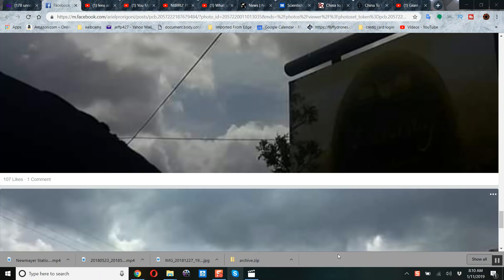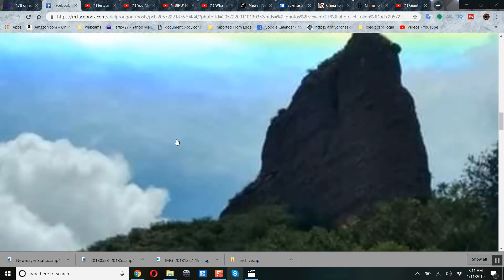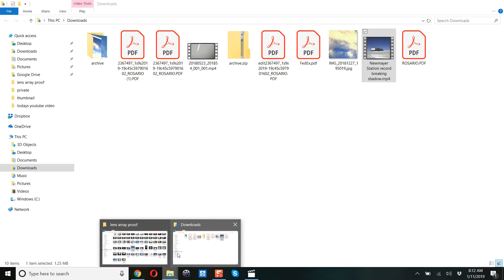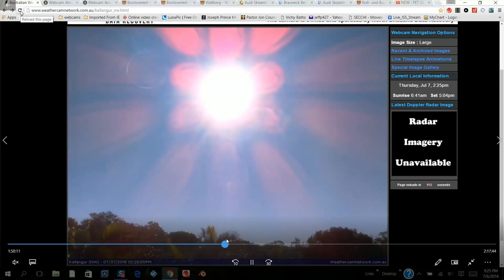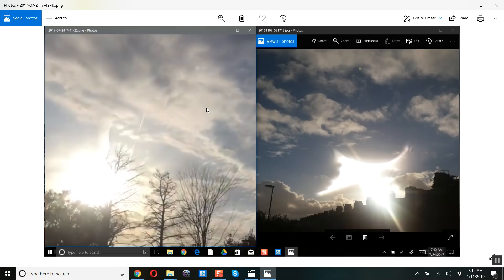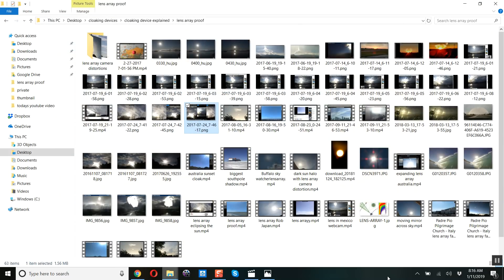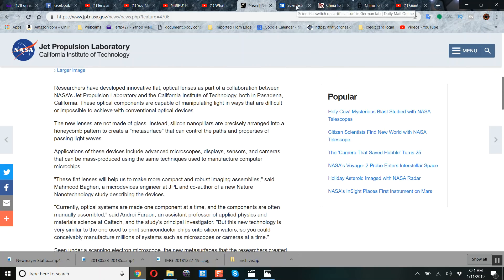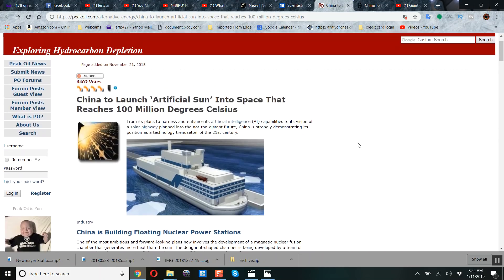Epic lens array fail ever sun halo planet x news 24 grand solar minimum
Facebook video
China to Launch 'Artificial Sun' Into Space That Reaches 100 Million Degrees Celsius
New, Ultrathin Optical Devices Shape Light in Exotic Ways

 lens array planet x nibiru today naughty beaver news 24 sun halo grand solar minimum dutchsinse fox news global witness wso naughty beaver planet x news 24 nibiru today nibiru news grand solar minimum marfoogle coppertropicals higher truth channel
richiefromboston rfb mrmbb333 fox news r wayne steiger summerian dave dobbs roger paul
blinking sun flashing sun matrix dahboo77 nineth
woodwardtv